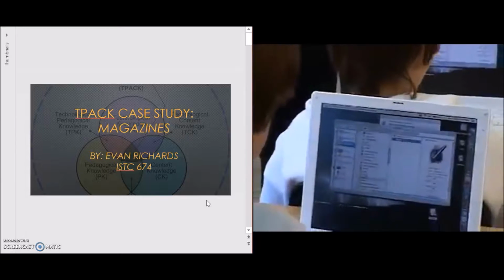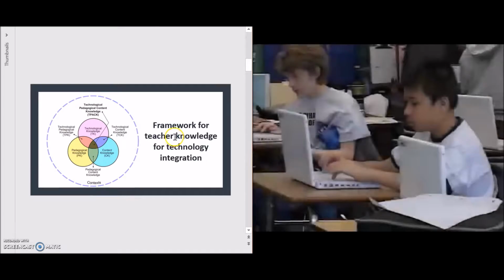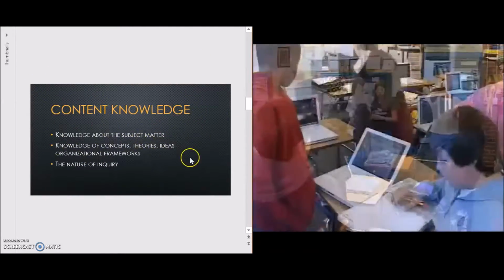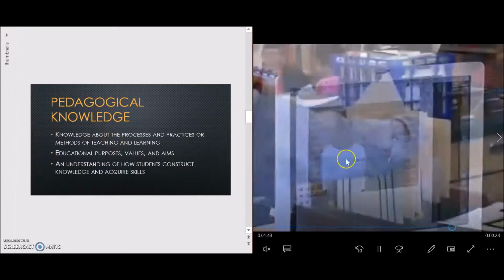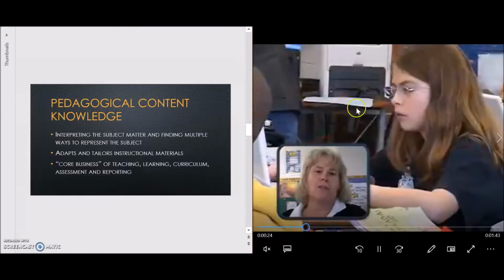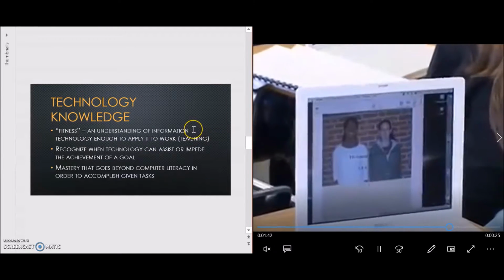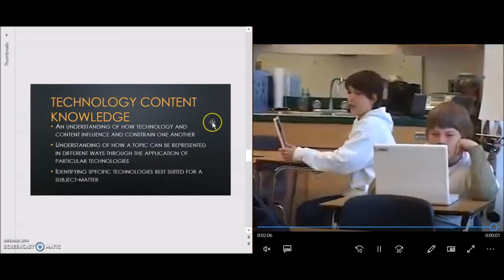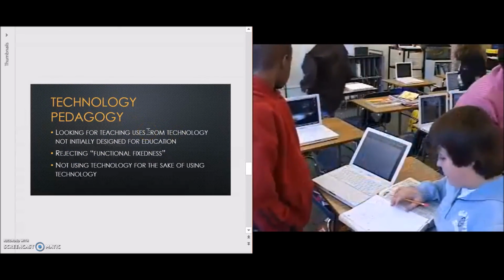TPACK Case Study Part 1